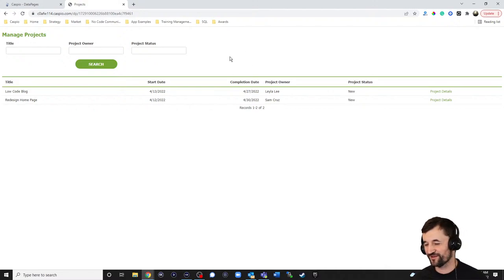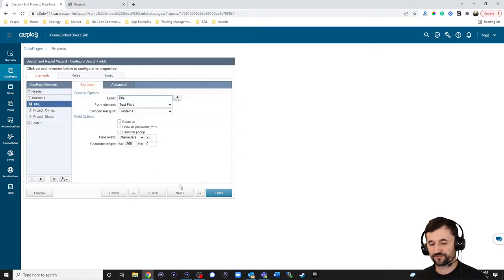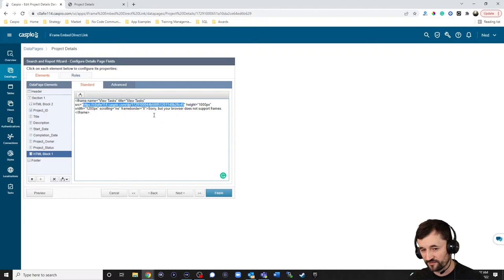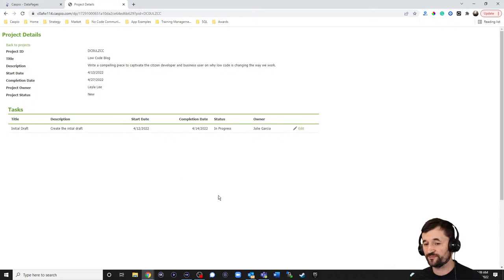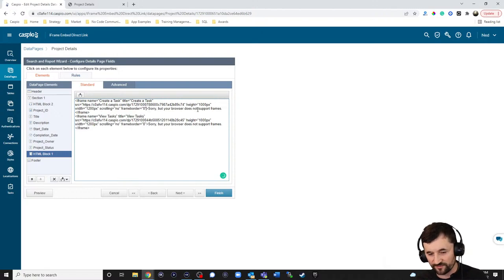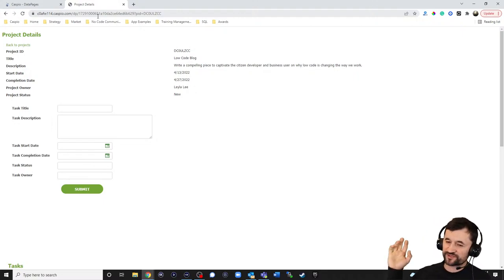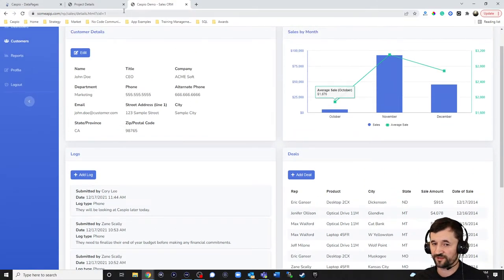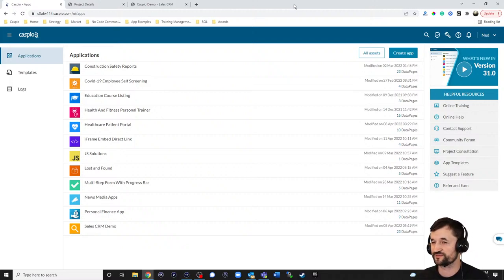Caspio Live: Embed DataPages Inside HTML Blocks Using iFrames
Join us on Monday, April 11 at 10am PT to learn how to embed report DataPages inside HTML blocks using iframes. This is helpful if you're using direct links and wish to display relational data from other tables.